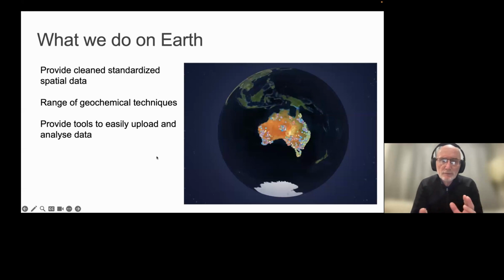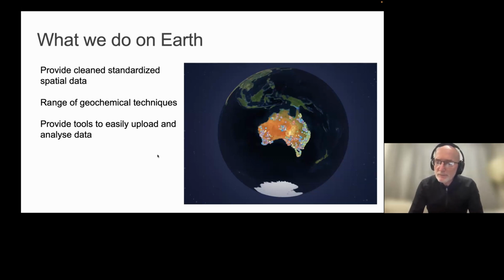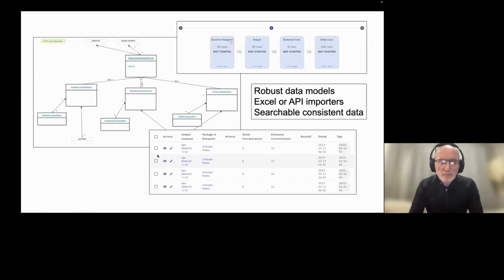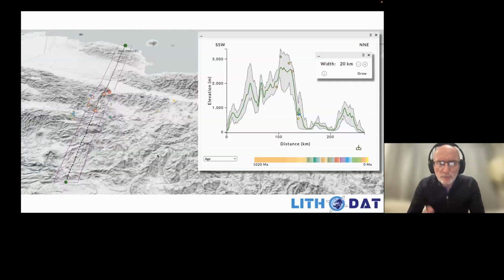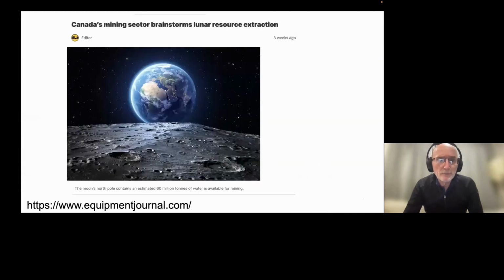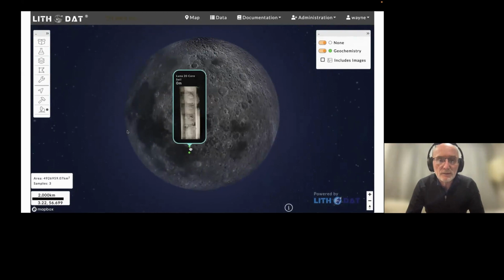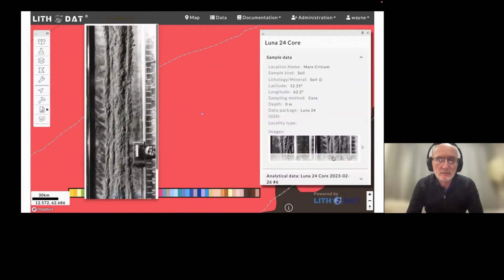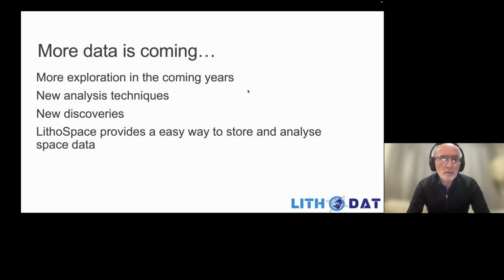European Lunar Symposium 2023 - Wayne Noble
LithoSpace – A unique cloud-based Lunar geochemistry data platform
Wayne Noble